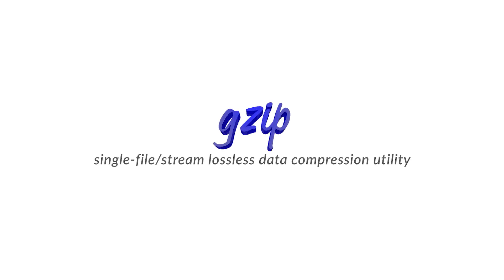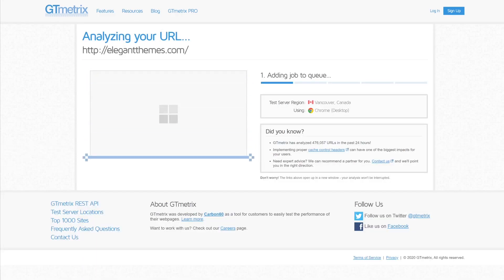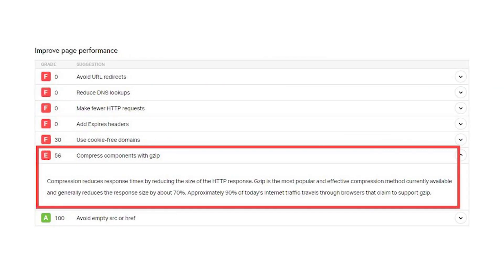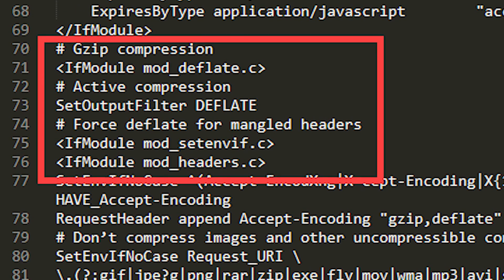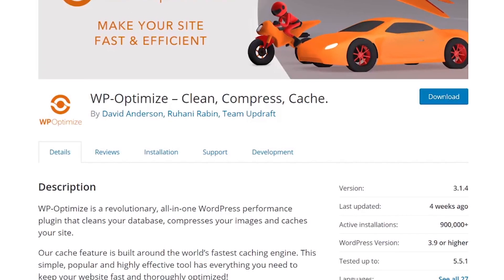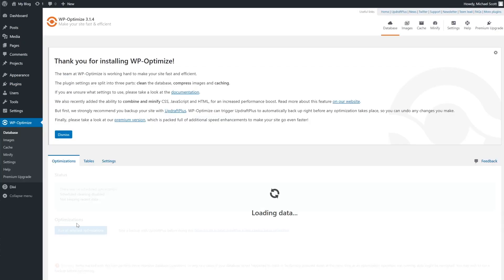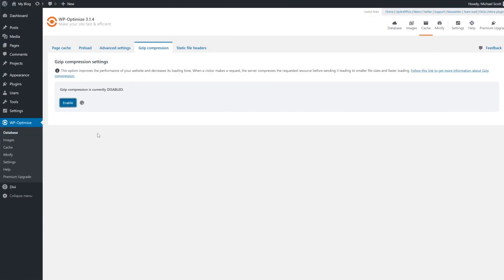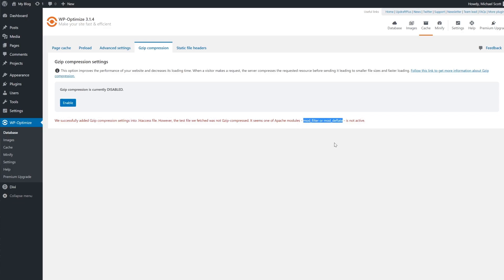How to Enable GZIP on WordPress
In today's video, we'll learn how to enable GZIP on your WordPress website.